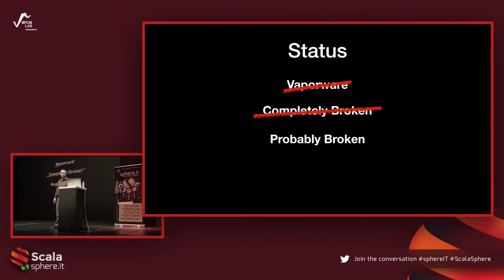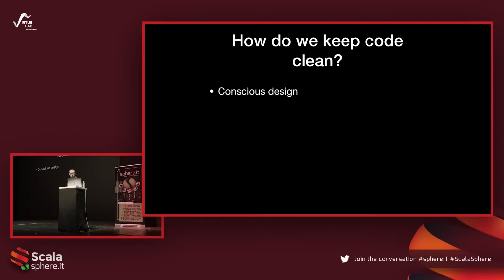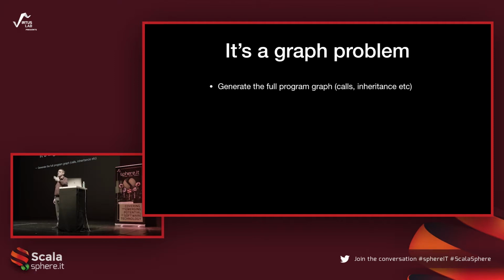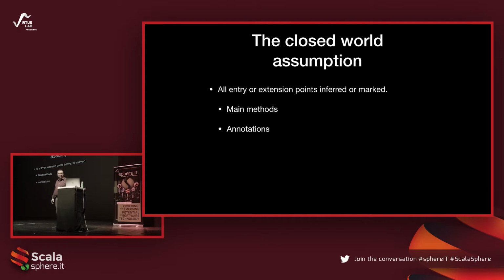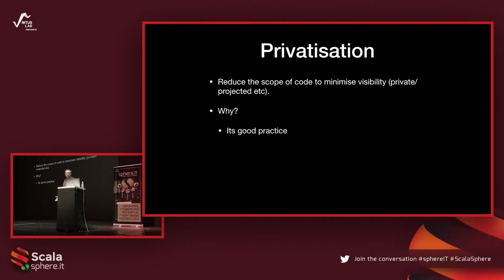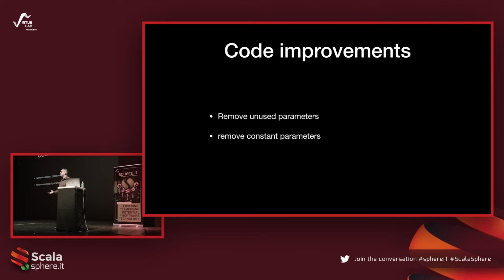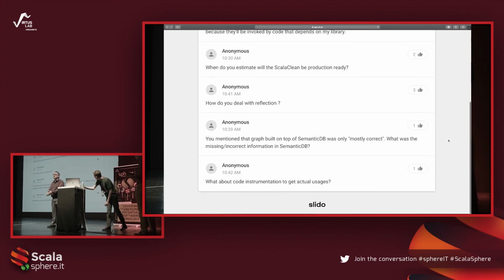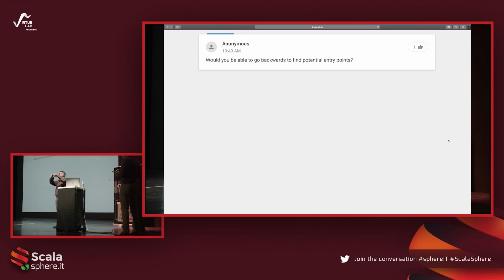ScalaSphere: ScalaClean – deep code analysis by Rory Graves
This talk introduces ScalaClean which applies whole program static analysis to larger codebases. By combining data available from ScalaMeta and SemanticDB we are able to generate a full graph of all packages, classes, functions and variables within a codebase. We are able to use graph colouring to provide an interesting analysis of the graph to infer dead code and correct visibility scopes. We can apply these changes back to the code reducing the size of the codebase and improves incremental compilation and IDE completions. This talk explores the current progress and future direction of this work